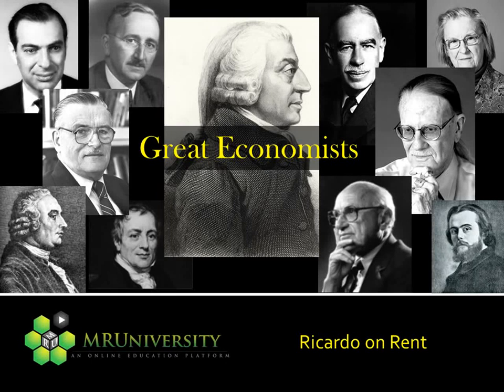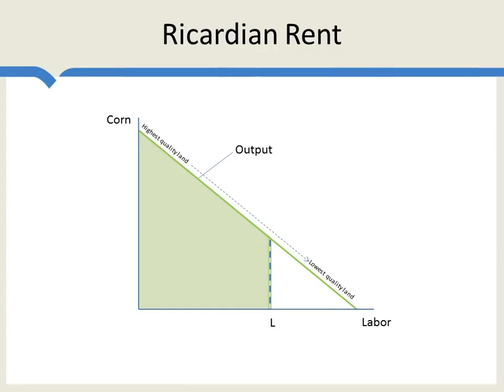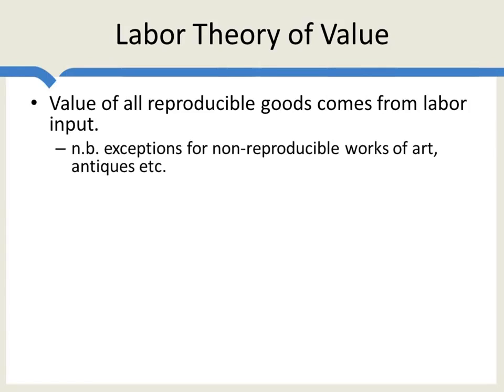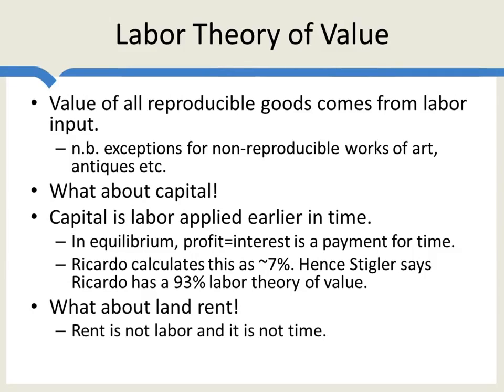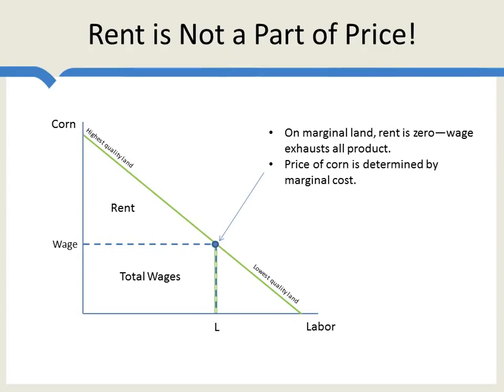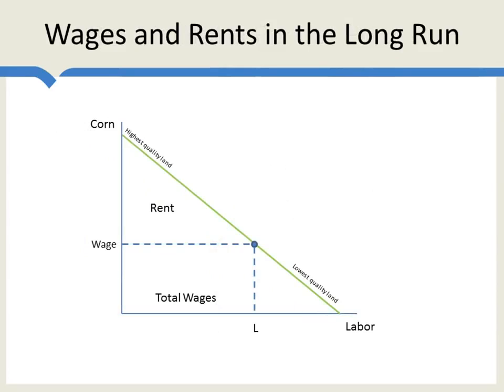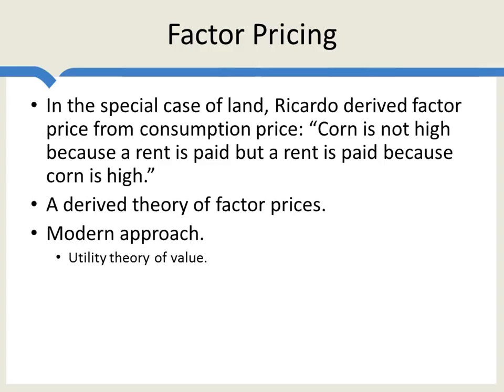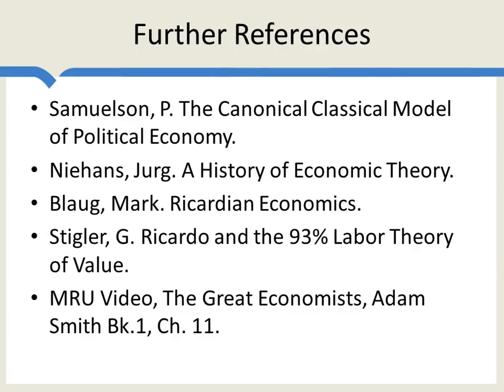Ricardo on rent